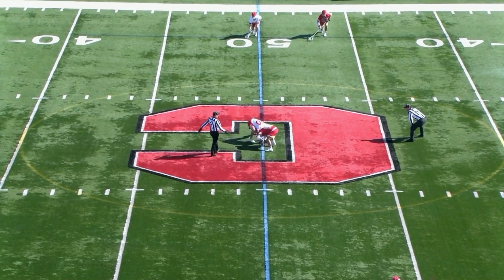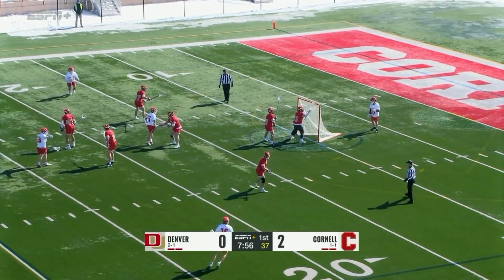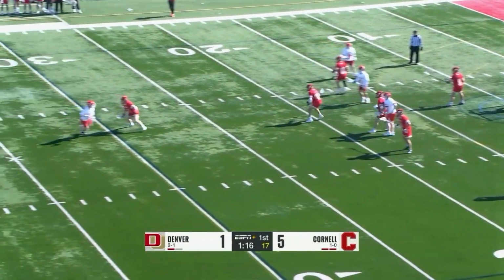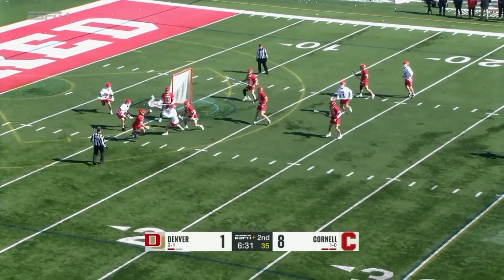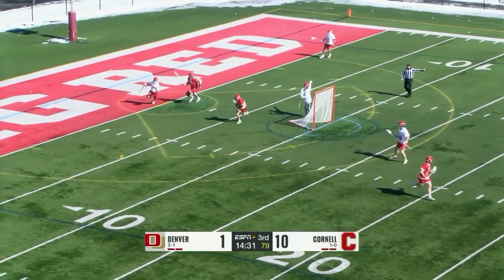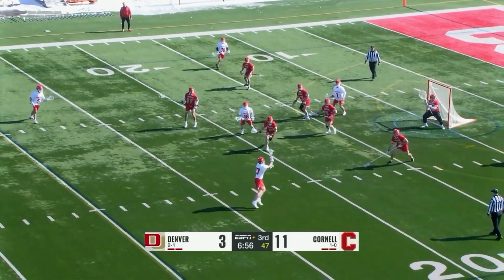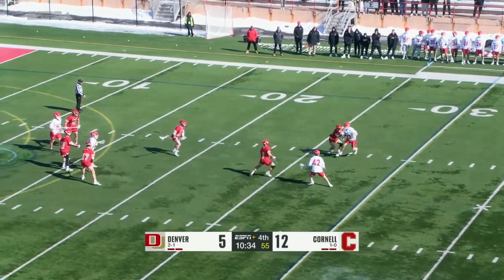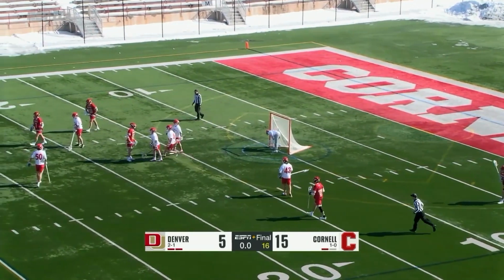Denver vs Cornell | 2025 Men's Lacrosse Highlights